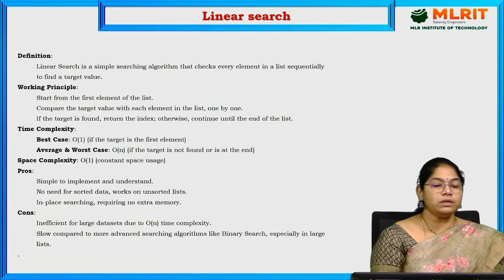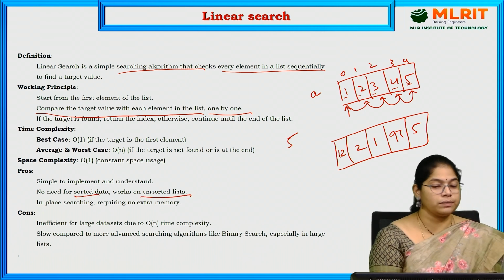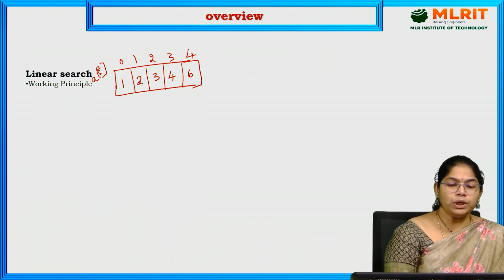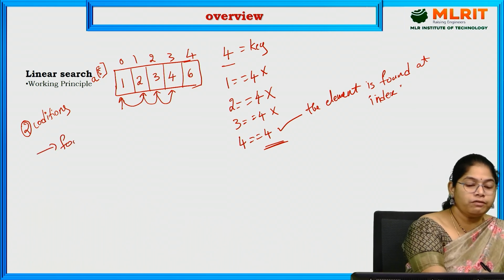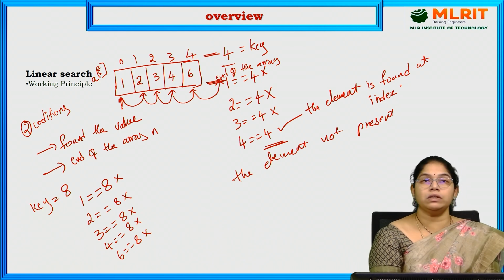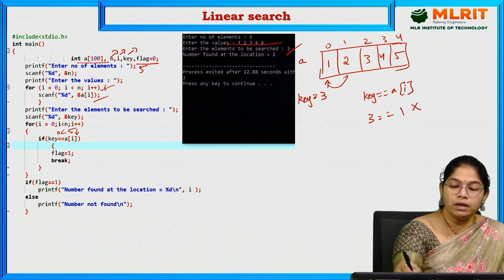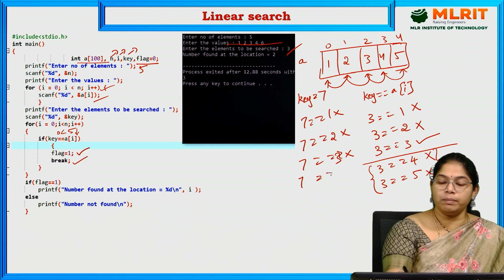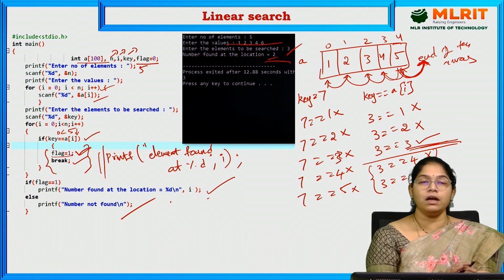LEC29|Programming for Problem Solving |Searching Techniques in C(Linear Search) by Mrs. N. Vijayasri